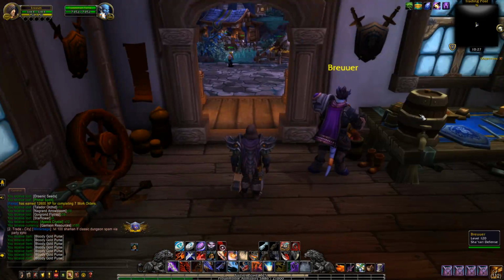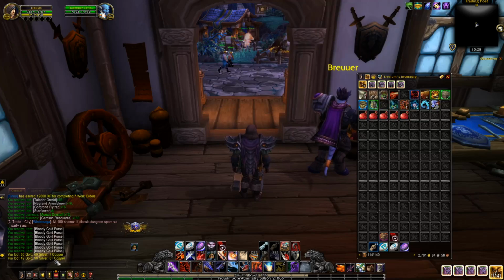WOW RAW Gold Farm Savage Blood - EASY!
In this video of WOW RAW Gold Farm, you will learn how you can use the Garrisons from WOD to produce LOADS of gold on WOW BFA! With this method you can make 1200 gold per alt per day.This video will cover the best method to farm RAW gold on WOW. Wow raw gold farms such as the savage blood farm is really helpful for getting you daily passive gold!  You Can use this technique with the other ones from this video - Watch this video to learn LOADS of GOLD making tips and tricks using the Garrison on WOW.

STREAM: Youtube - Schedule: Mon, Wed and Fri - 8PM GMT (3PM EST).